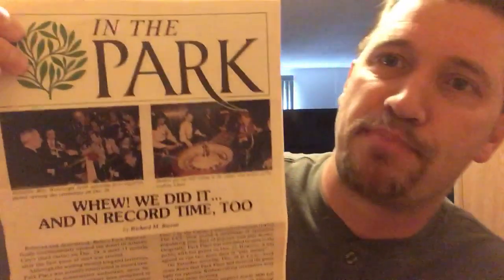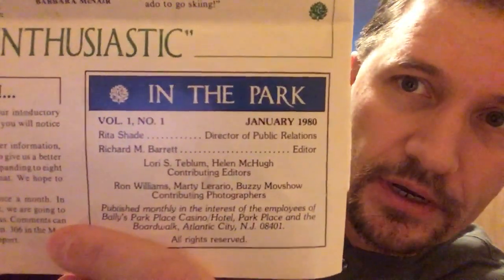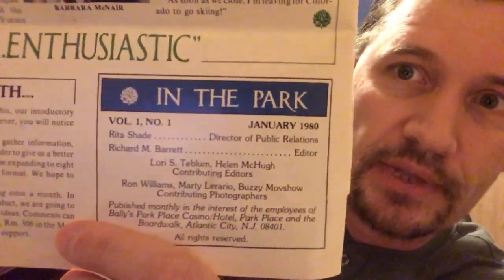Willie Mays Autograph Circa 1980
Signed memorabilia is discussed. Also the reason why Willie Mays had to cut ties with MLB in the early 80’s is addressed...